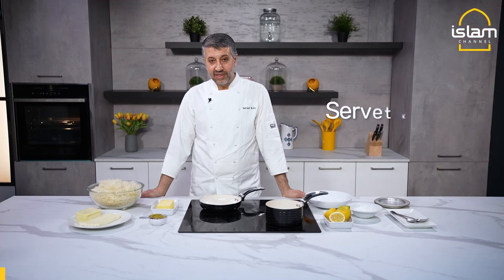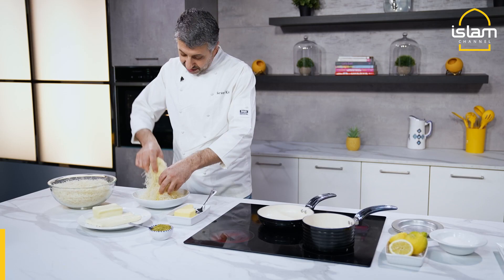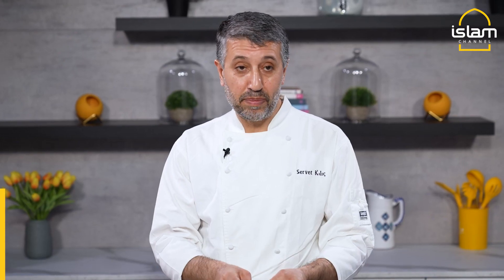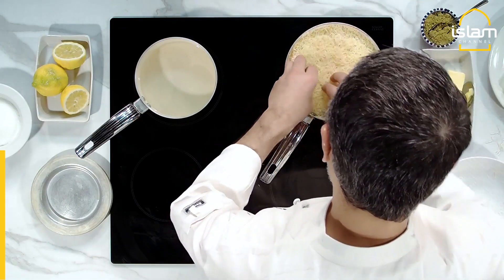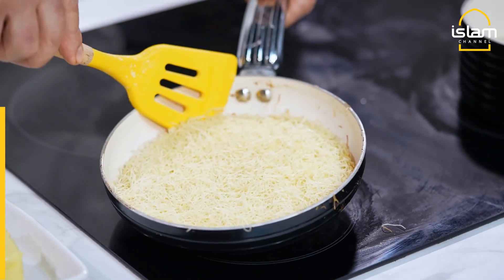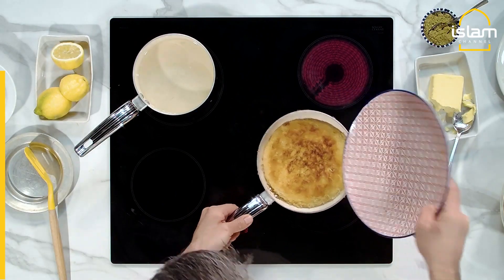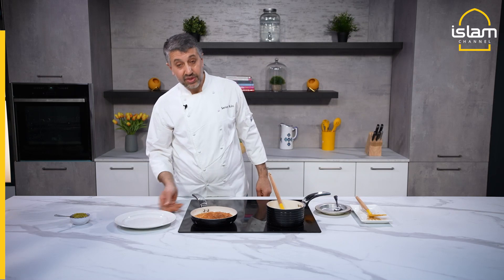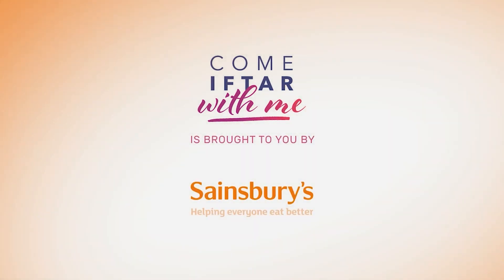Kunafa Dessert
Check out CIWM Kunafa Chef Servet Ramadan2022.